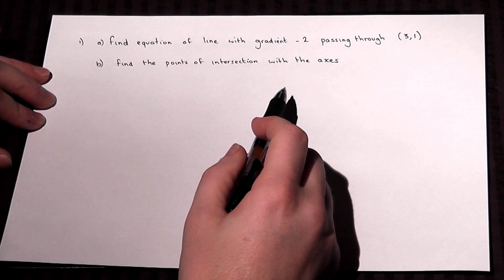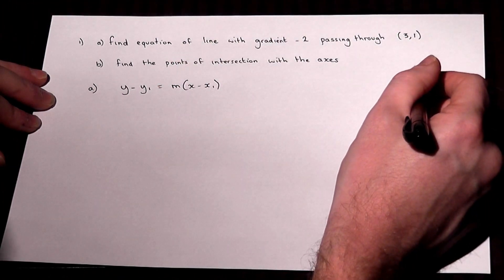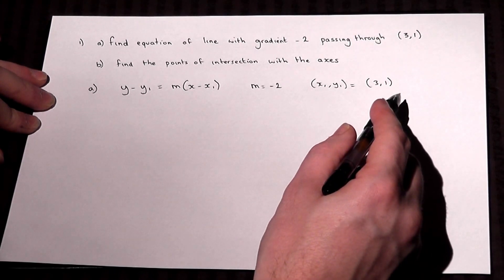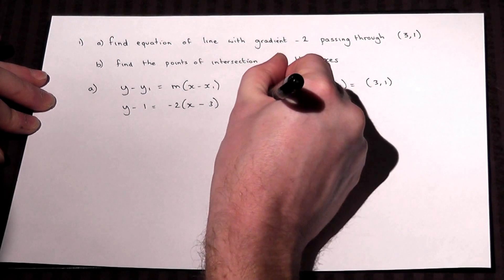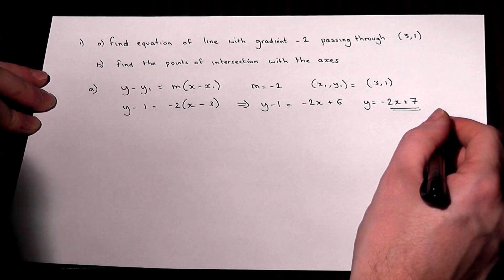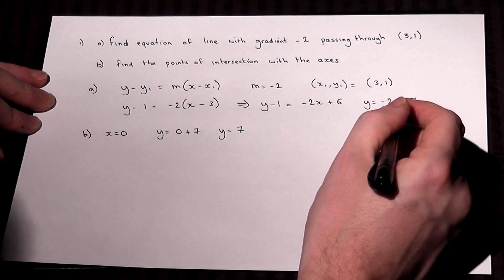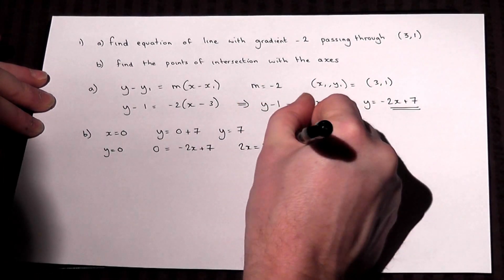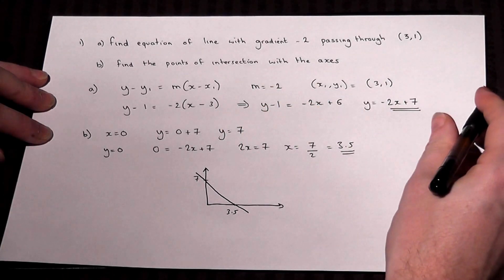Coordinate Geometry : how to find the equation of a line given a gradient and coordinate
How to find the equation of a line given the gradient and a coordinate.
MEI Core 1 June 2012 exam solution question 1 for A-level and AS Mathematics
GCSE A* maths revision